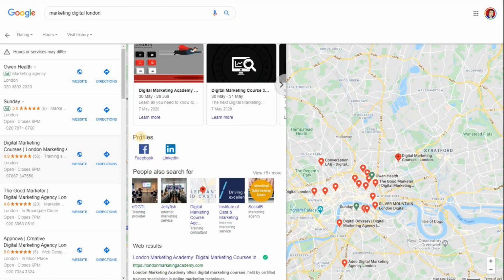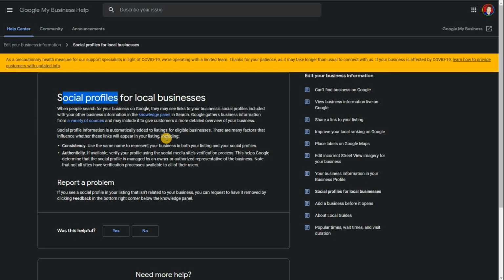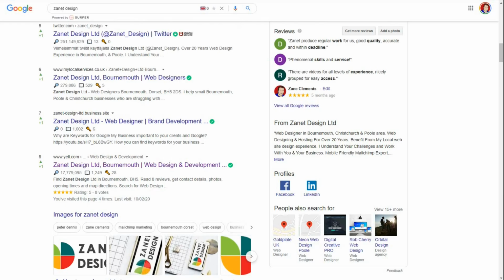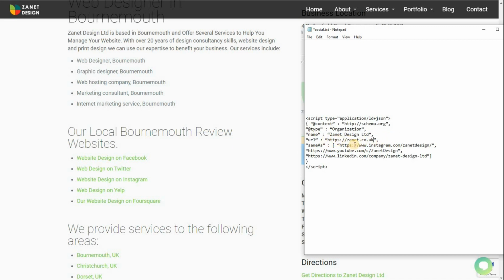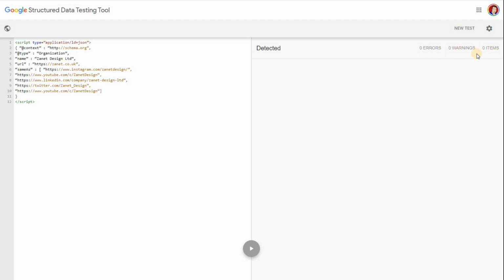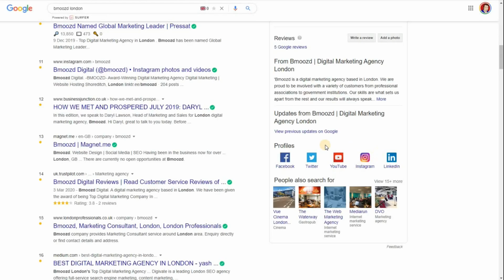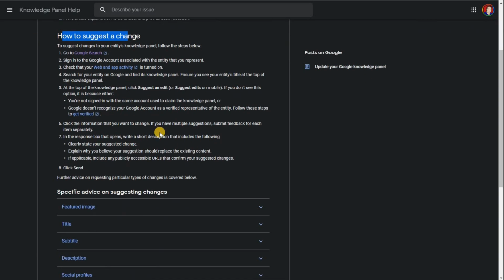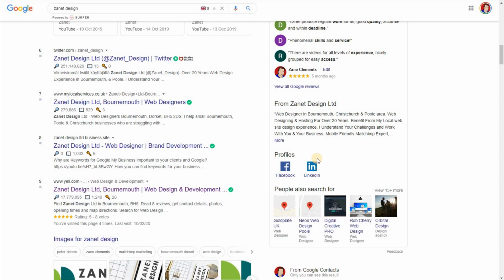How to Add Social Media to Google My Business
A question often asked but never answered...until now. Also if you want to automate social media don't miss this

Please remember it's Google that adds social media links to google my business, not the business owner. What we are doing is making this easier for Google to pick up the possibility.

TIMESTAMPS
0:00 Introduction to Social Media in Google My Business
1:20 Explanation of Adding Social Media to Google My Business
1:52 Example of social media links in GMB panel
2:14 Locating all 5 social links within Google maps
3:00 Why social media links needed for your business listing
4:22 Why Google offers social profiles
7:00 Consider the footer for Google social media spider
8:17 Search the code for schema
9:42 add the code to your website home page HTML
11:28 Test the structured data
12:20 free plugin from Yoast
14:00 Social media links on footer now showing for Google spider
15:23 Overview of the process
17:30 How long can it take to show?
18:00 Check Google is indexing on search console

Why you need to add social links or social media to Google My Business
Google calls these "Social profiles for local businesses"
Google uses them when evaluating the online authority of your business.

2 things are needed
1 Consistency. - Use the same name to represent your business in both your listing and your social profiles.
2 Authenticity. - verify your profile through the 3rd party social media software

So ultimately it will help your authority and authenticity/trust/rank

The Benefits of adding Social Media Profile to Google My Business For your users
Increase Website Exposure and Brand Awareness
Generate more leads from Social Media and Improve Sales
Target the active Social member on your profile with Social Media Ads Campaign
Reach a new audience and bring them into marketing funnel convert them into the potential customer

UPDATE JUNE (2 weeks on) I now have 3 Social media links on my Knowledge panel
Twitter has now been added based on the above tutorial, so I'm pleased to see it did give the nudge Google needed to list it

UPDATE  JAN 21 (20 weeks on) I now have 3 Social media links on my Knowledge panel
Twitter has now been lost but this  Youtube channel has been added.